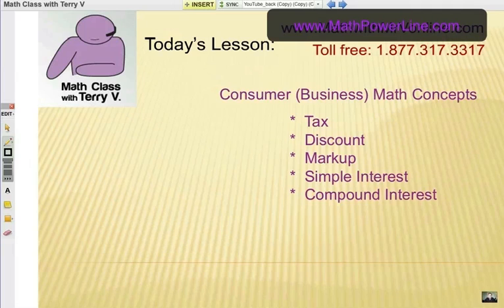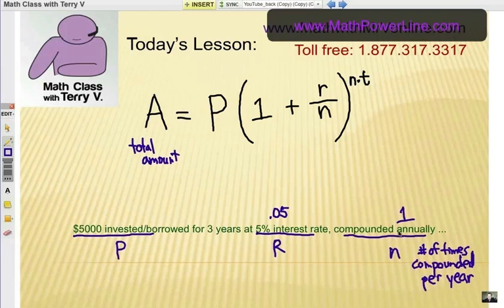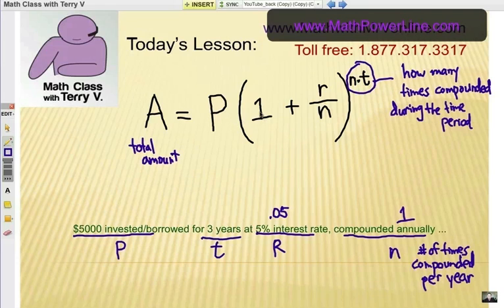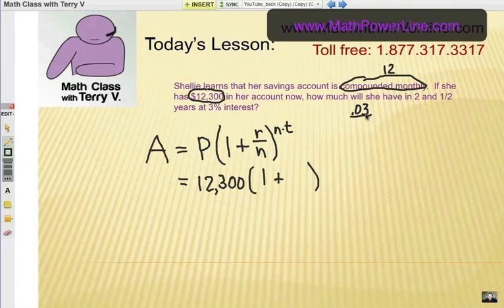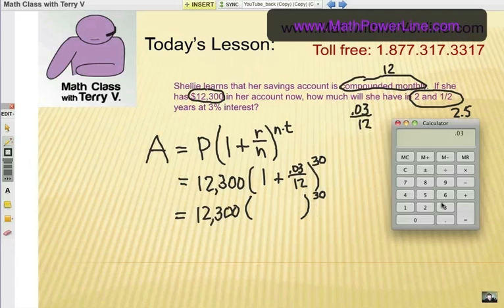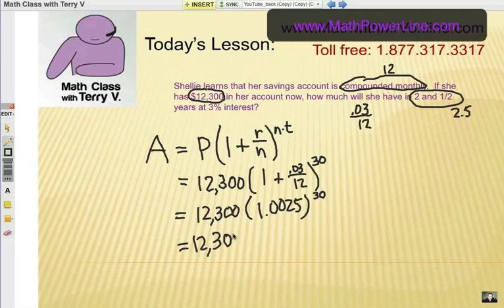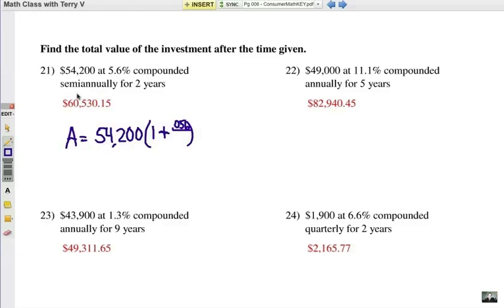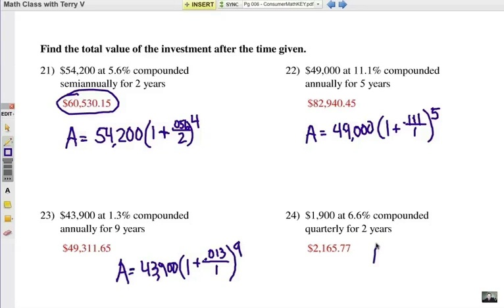Finding Compound Interest: Examples of Using the Formula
Finding compound interest takes knowing a formula based on principal, rate, time, and compounding details.  This video shows you two examples.